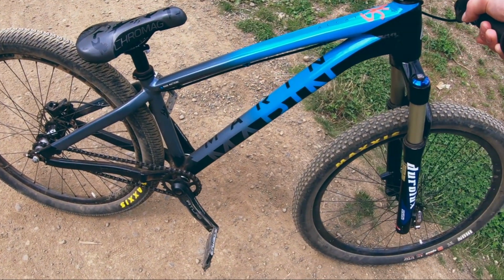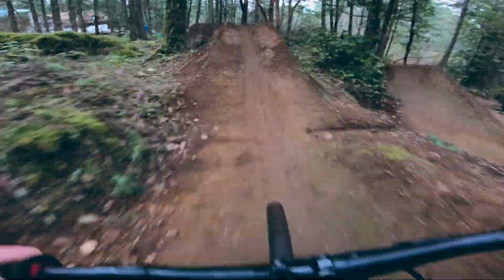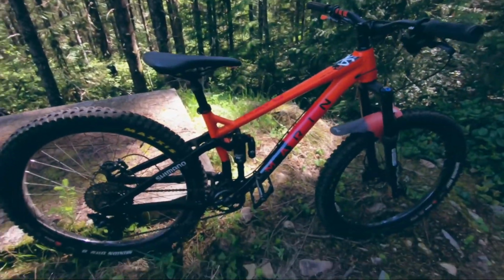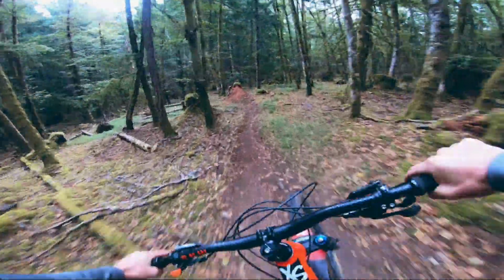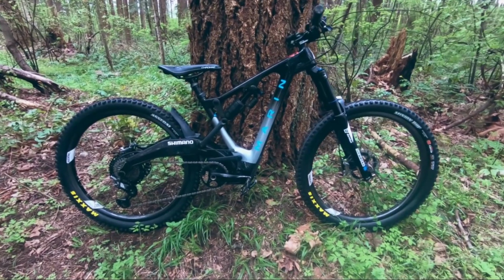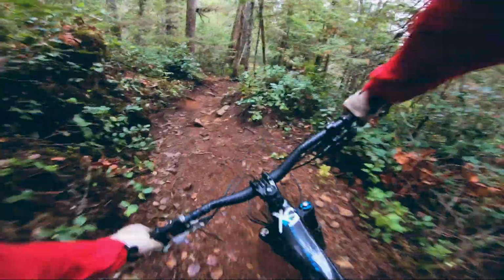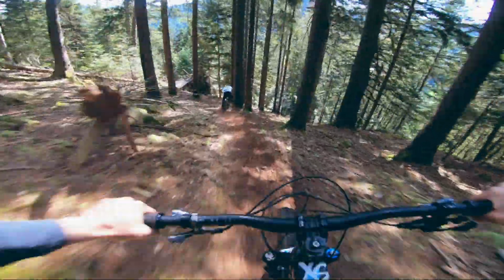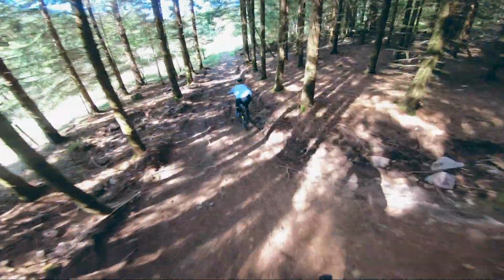ALL MY 2019 MARIN BIKES & HOW THEY RIDE!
Bikes in order of appearance:
1. Alcatraz (0:21)
2. San Quentin (1:33)
3. Hawk Hill (2:28)
4. Mount Vision (3:44)